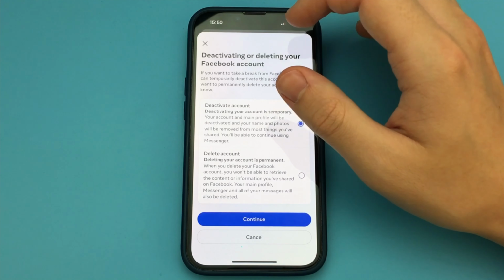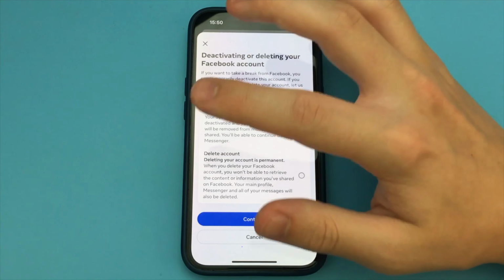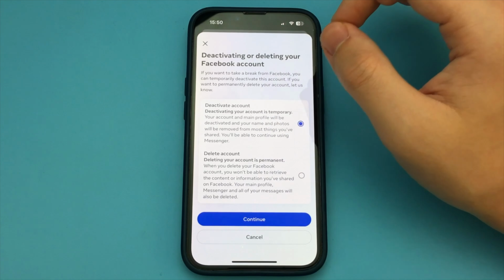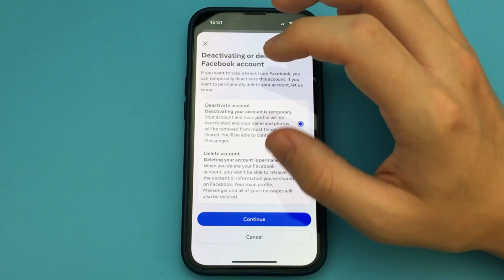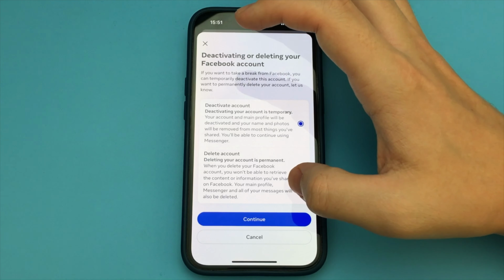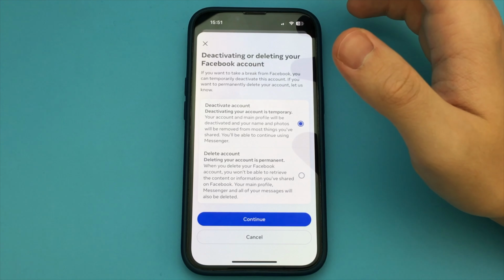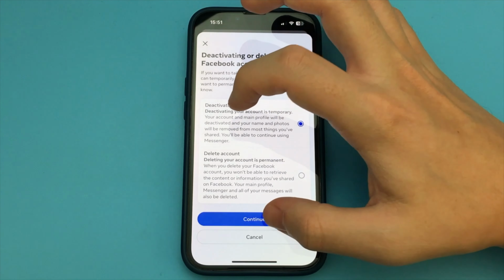How to Deactivate Facebook Account | Full Guide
In this video I showed a way to help debug a Facebook account